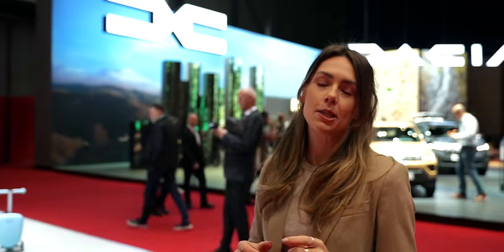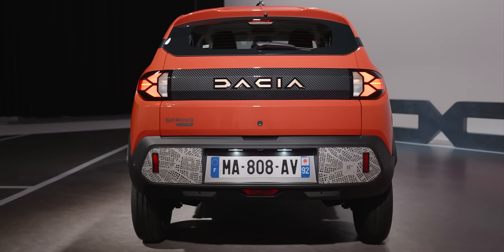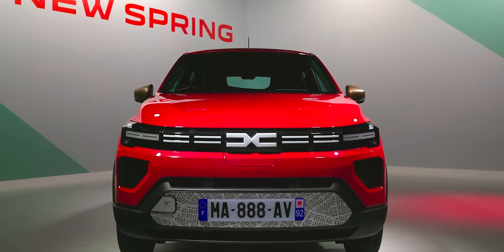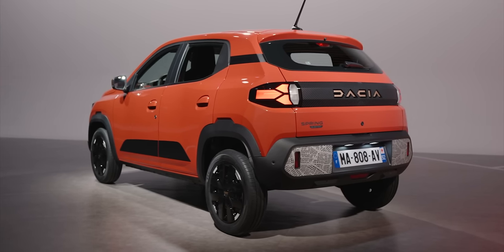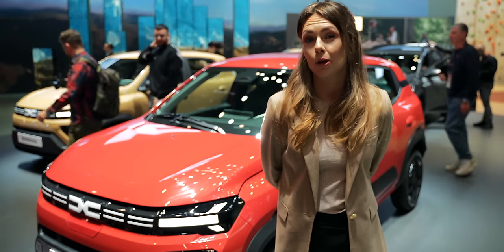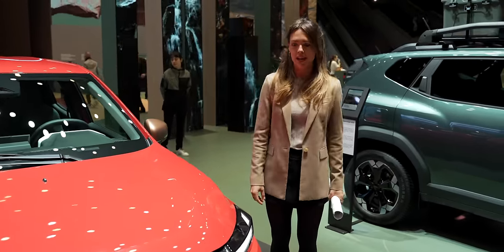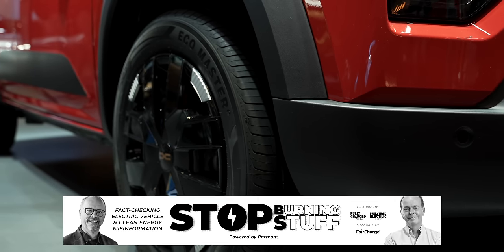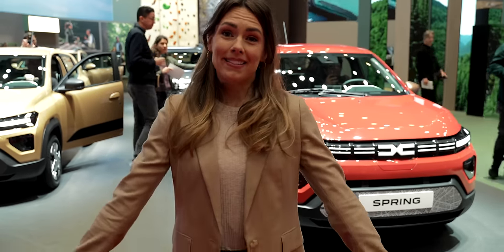The New Dacia Spring Redefines “Cheap” Electric Cars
Imogen takes a first look at the radically refreshed Dacia Spring EV, and reveals its shockingly reasonable UK price. Could this finally be the ultra-basic affordable family EV we've been waiting for?

00:00 Intro
00:54 How much??
1:56 New platform
3:03 Diddy dimensions
4:50 99% new
6:33 Key figures
9:55 Interior refresh

Are you an Energy or Transport professional?

Everything Electric London - Energy & Transport professionals FREE 1st day tickets: Coming soon!